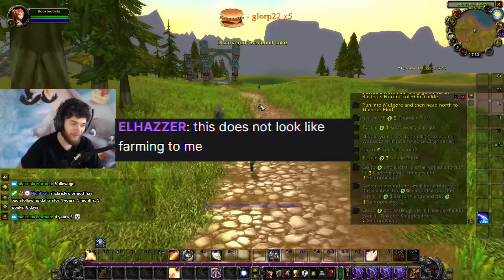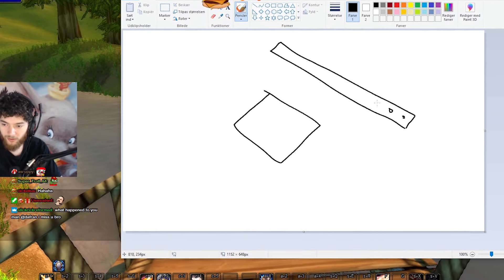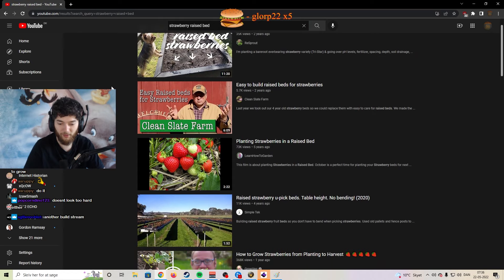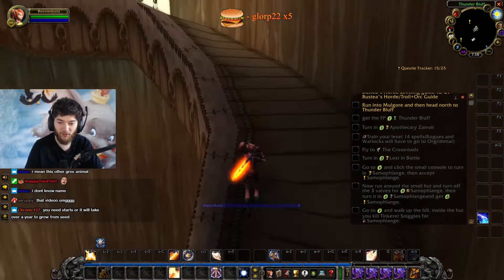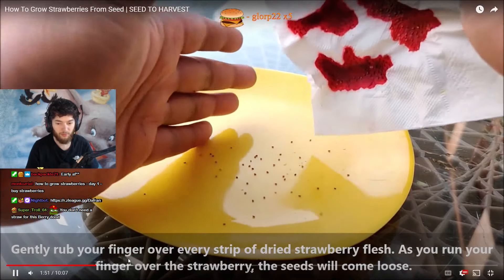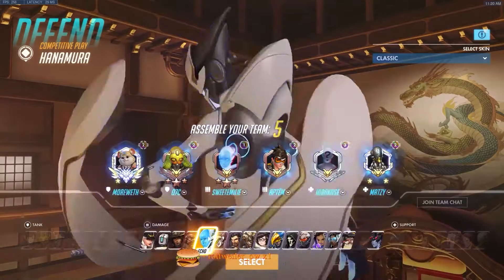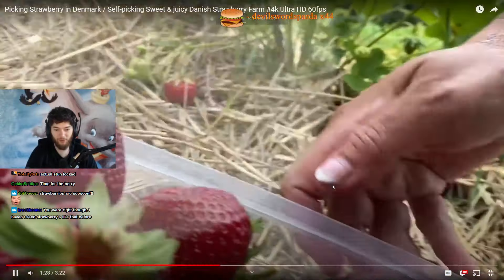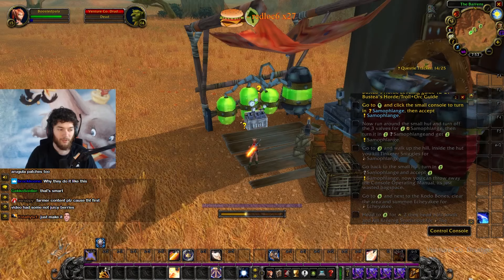Is this the resurrection of Dafran's Jam?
DROP A LIKE LETS GOOOOOO DUDE

► Dafran Social Stuff

► Overwatch settings

● Sens: DPI 400 in-game 8.5 scoped sens 38 Ashe scoped sens 60